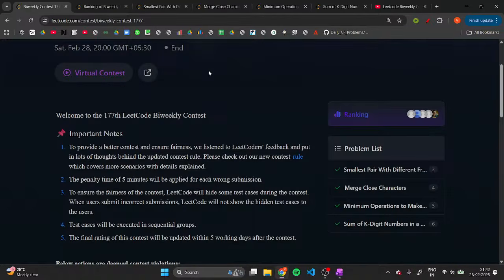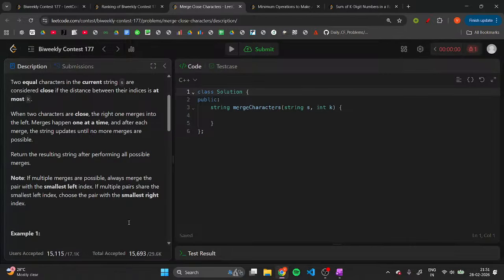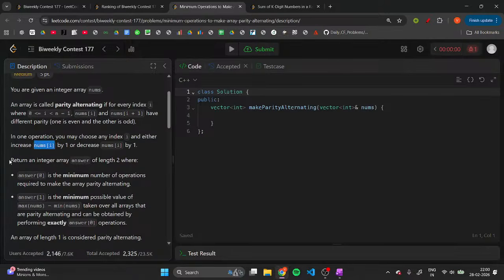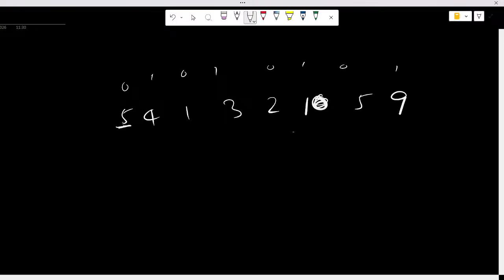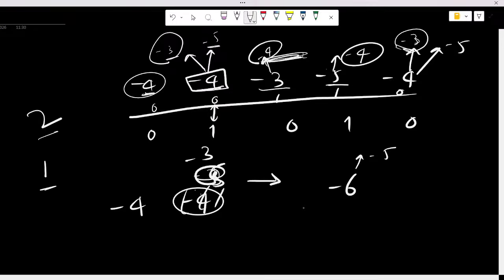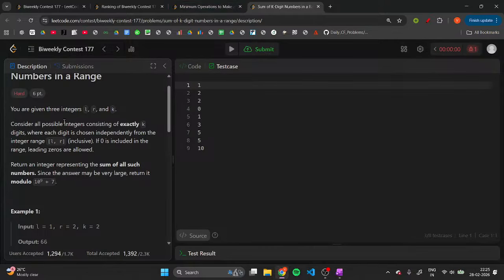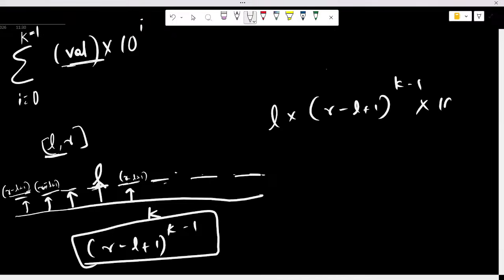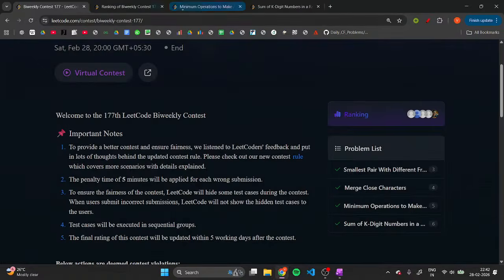Leetcode Biweekly Contest 177 | Video Solutions (A - D) By Varun | Codehurdle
In this video, we bring you the complete editorial and solutions for LeetCode Biweekly Contest 177 — breaking down every problem with clear logic, smart observations, and optimized approaches so you can learn faster and code smarter even under contest pressure.

🔥 Full LeetCode Biweekly Contest 177 – Editorial & Solutions
🔥 Step‑by‑step explanation of each problem
🔥 Intuition → brute force → optimized approach
🔥 Key patterns, tricks & observations used in contests
🔥 Clean, efficient code with time & space complexity
🔥 Tips to improve your contest strategy

Never miss LeetCode, Codeforces, and CodeChef contest editorials!